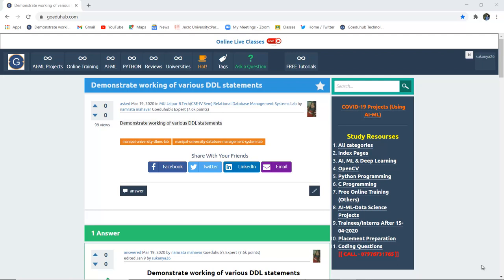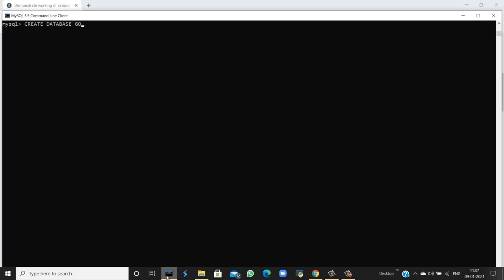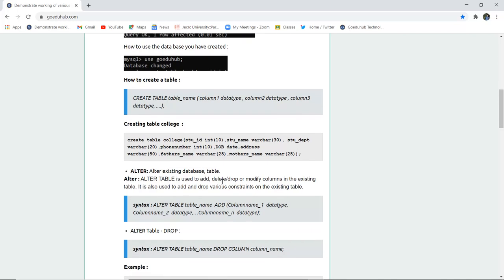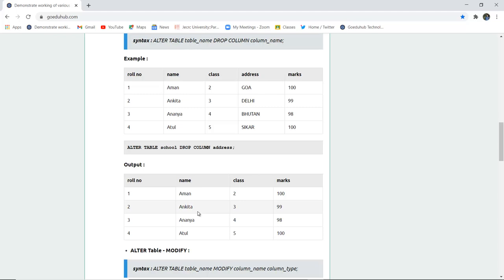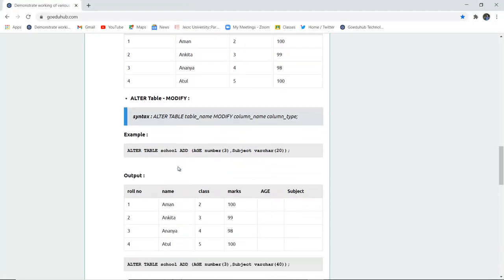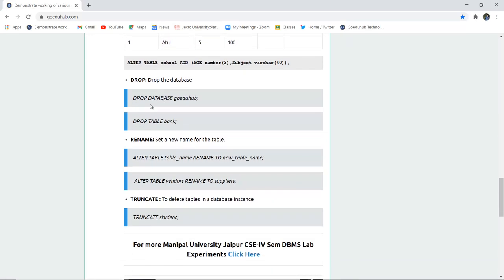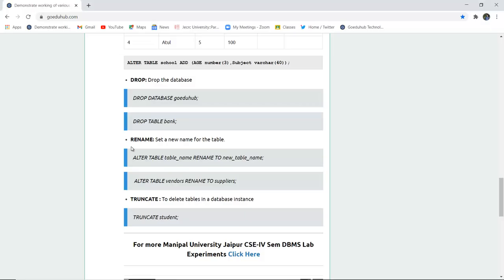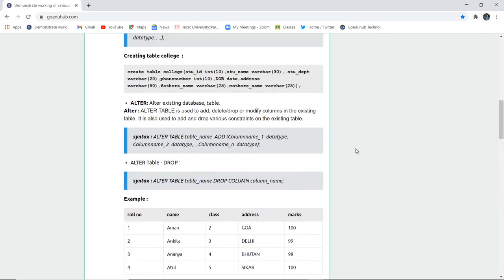Demonstrate working of various DDL statements.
DDL (Data Definition language) - DDL is used when we need to create database and tables, alter them , drop them and rename the table .